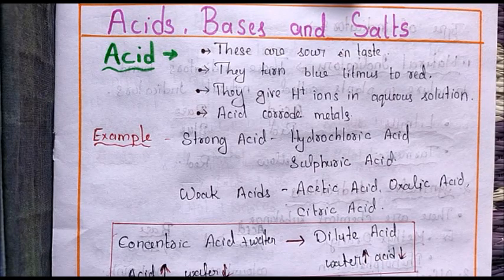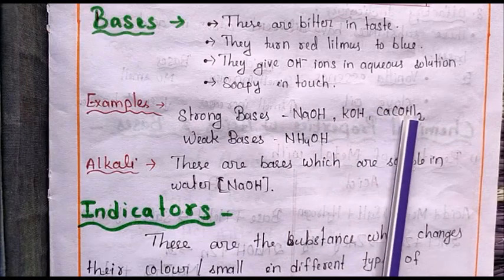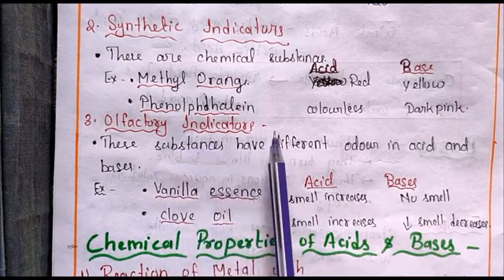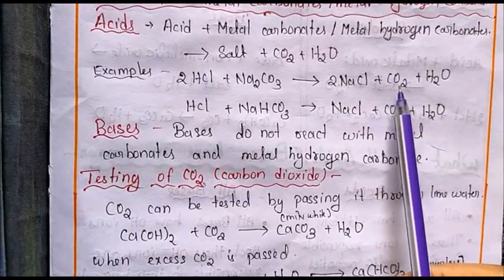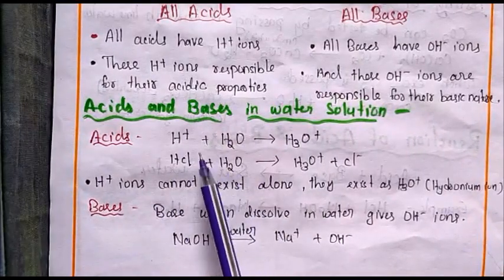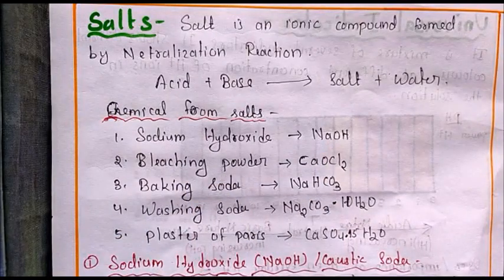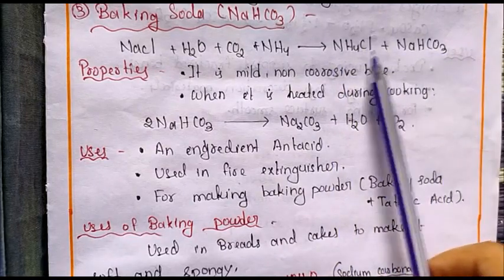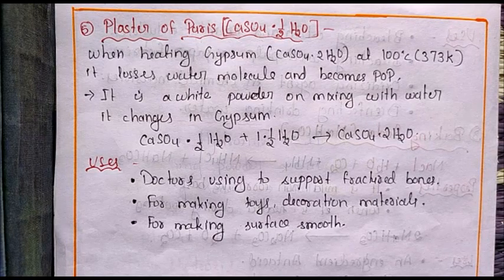STD 10 SCIENCE ACID BASE AND SALT